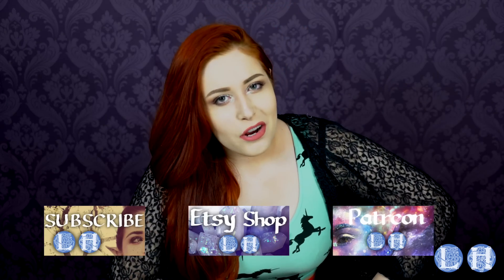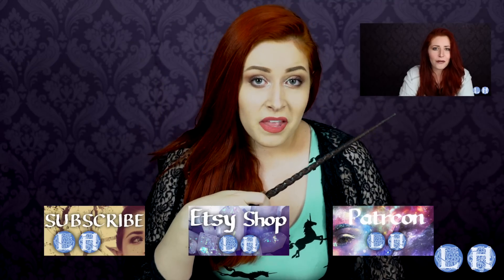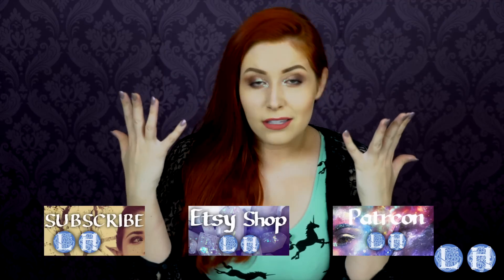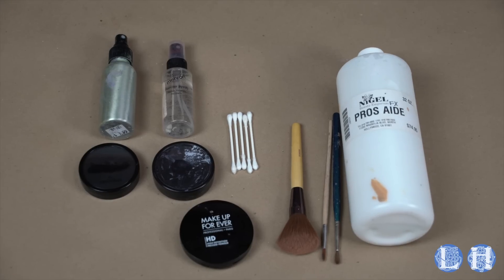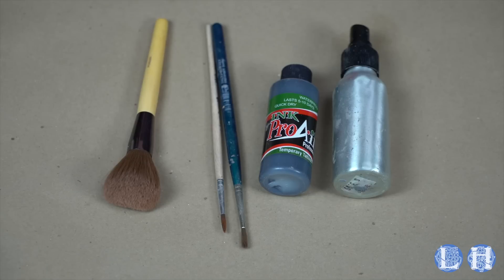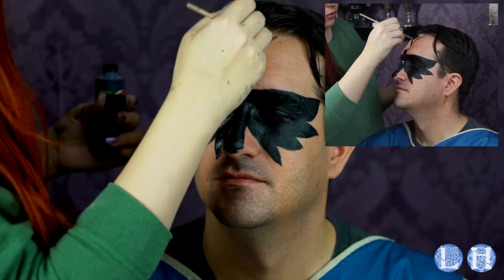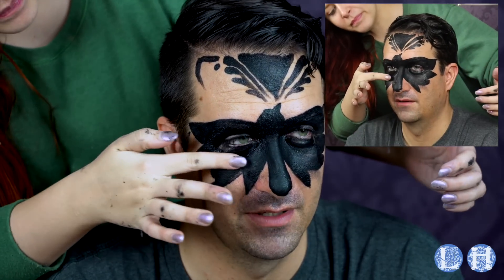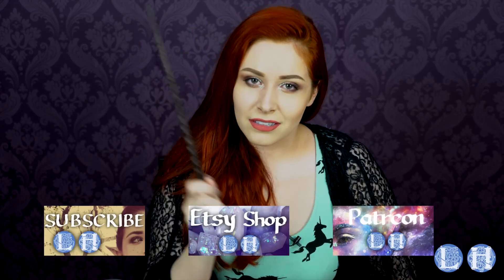War Paint 101 | LH EP 041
I know we've done exactly 13486713 makeup videos but this one was actually requested! WE HAVE AN EXCUSE.

Also. WWWWWWIZARDDDDSSSSSSSSSSSS

ITEM LIST:

ALCOHOL INK
Dark blue

WATER BASED MAKEUP:
Graftobian Pro Paint (black)
Mehron Paradise Paint (recommended) (black)

PROS AIDE

Ben Nye setting powder